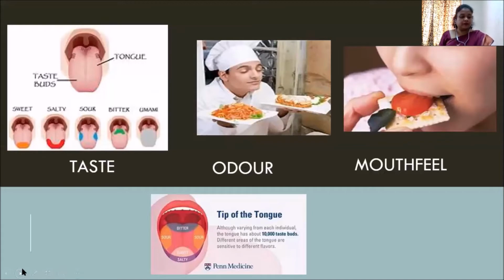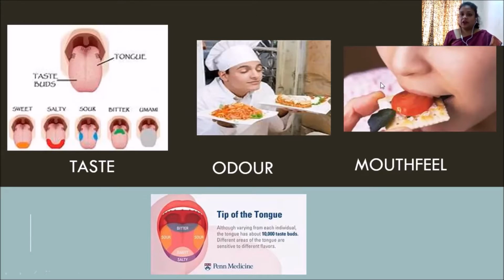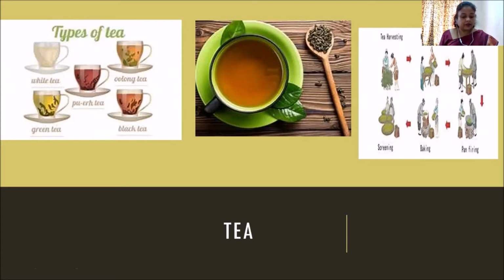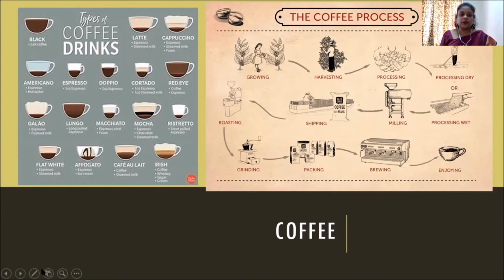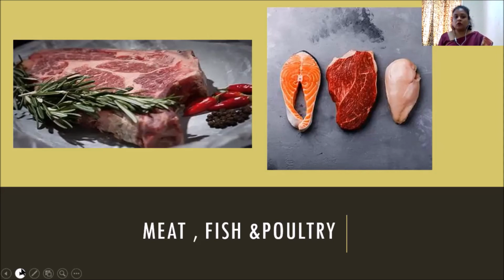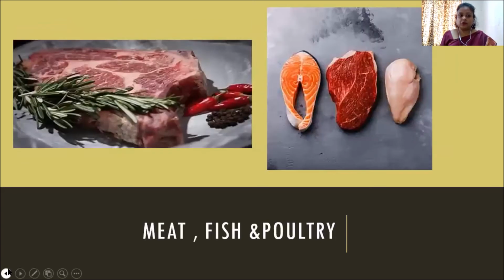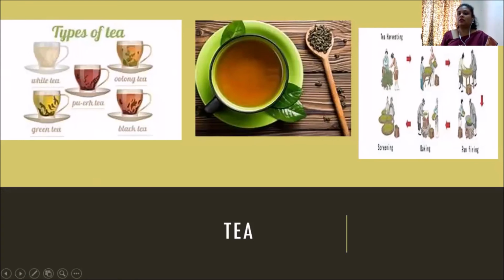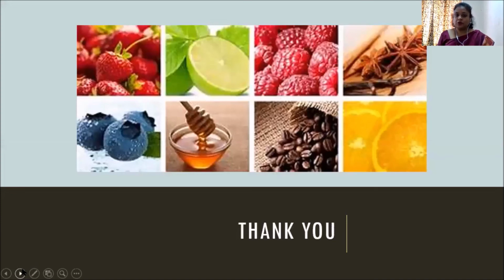FLAVOURS BY MS MARGARET MRINALINI